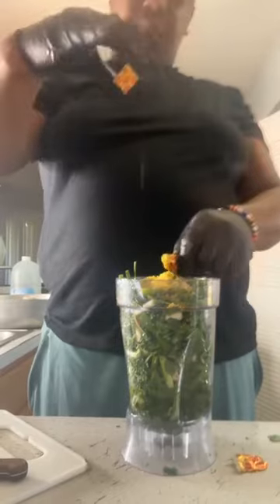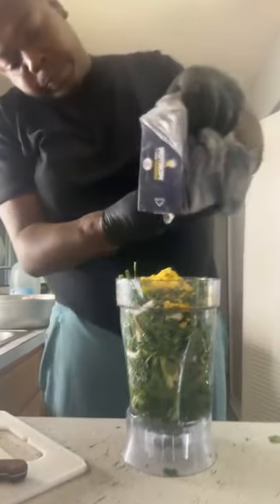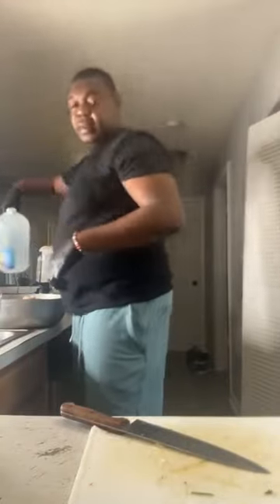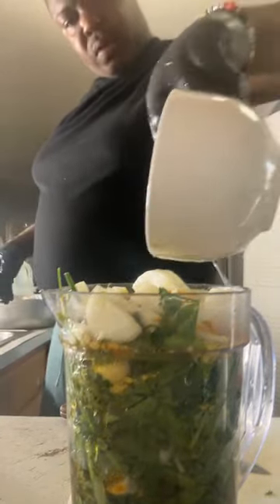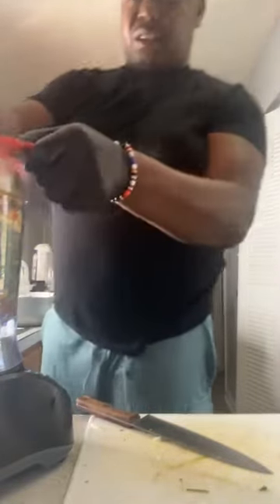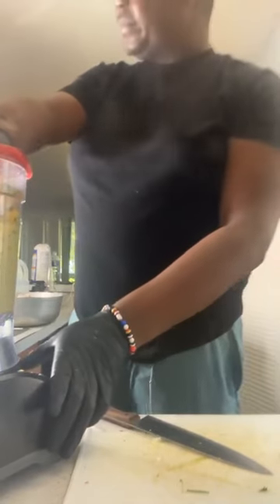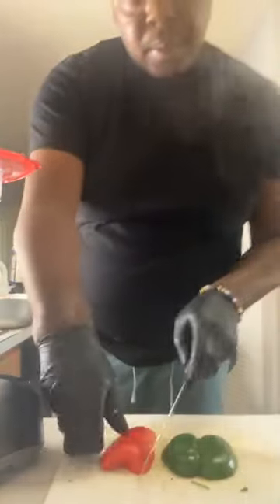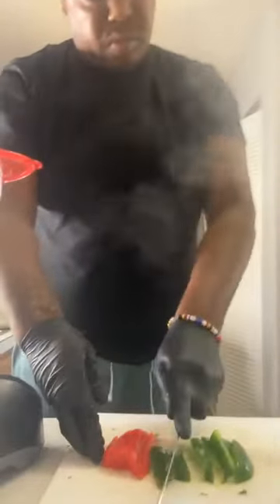Come cook with me making epis it’s a Haitian famous blend of vegetables